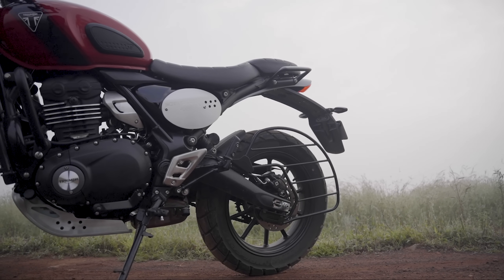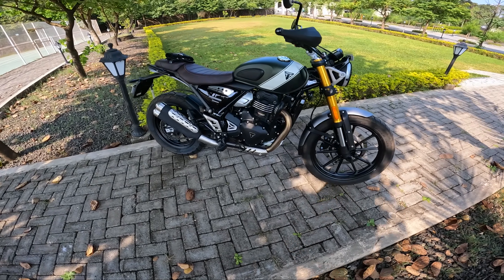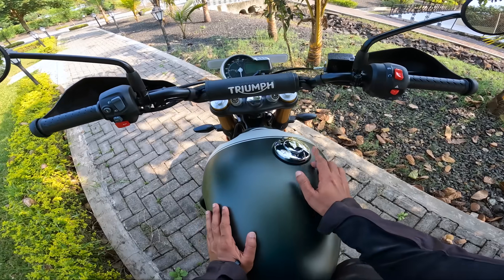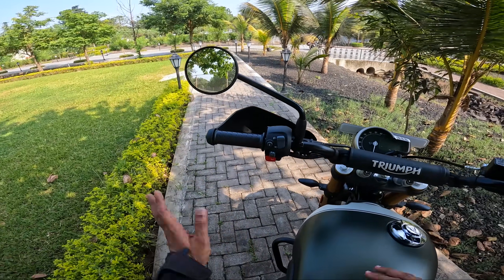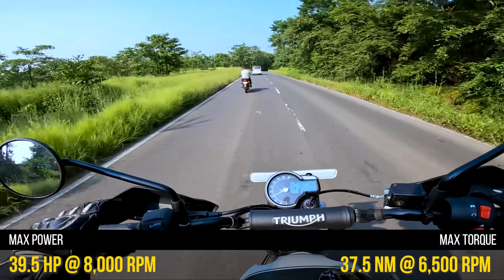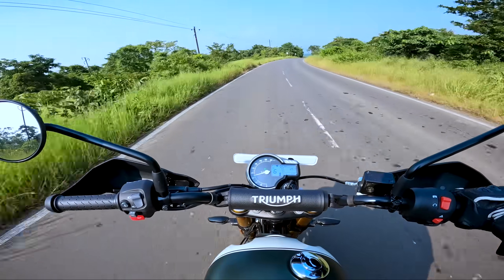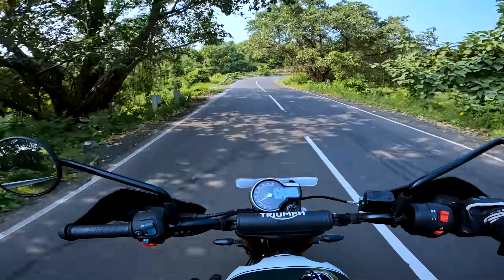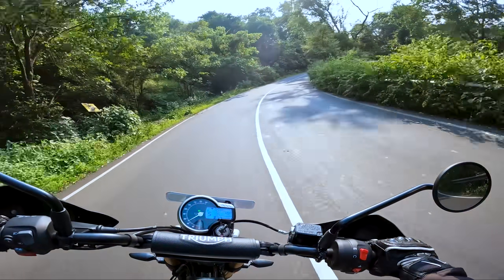No hype, Just Facts - Triumph Scrambler 400 X Review